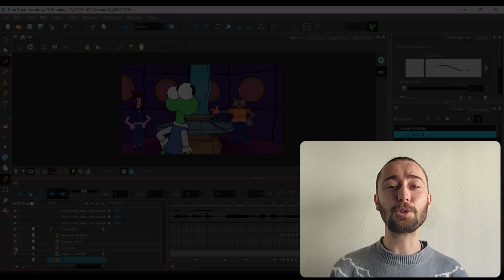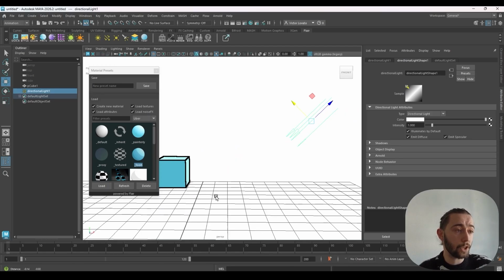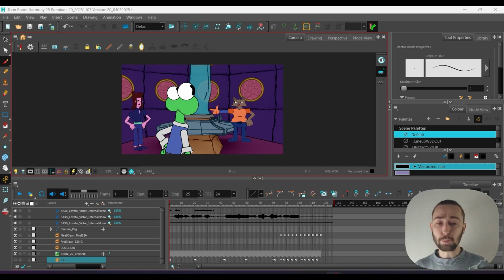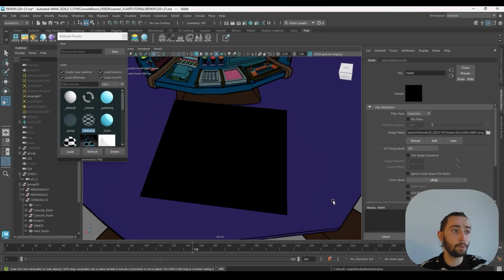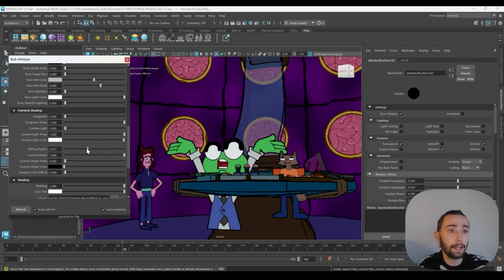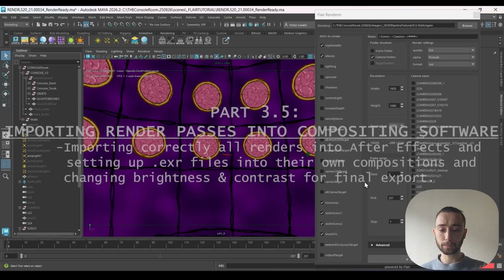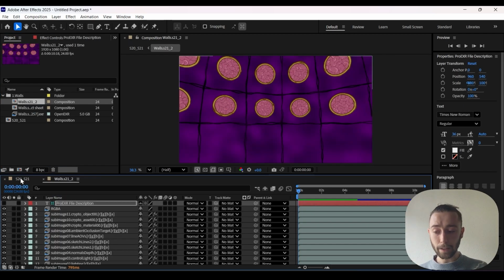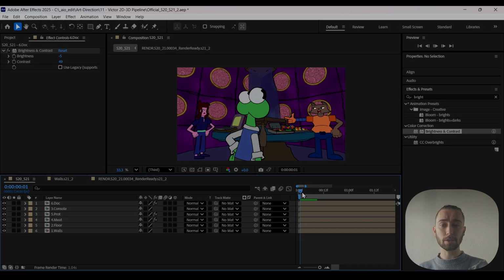2D Meets 3D: Toon Boom Harmony + Flair for Maya Workflow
🔽 Click "...more" below for information and timestamps

Our Artineering intern Victor Lovato has taken over this tutorial to show you  how to integrate 2D animation made in Toon Boom Harmony into 3D using Flair for Maya and After Effects.

This video is designed to be beginner-friendly, covering the basics of Maya and Flair while guiding you step by step through Victor's 2D/3D pipeline. From exporting your 2D animation using Toon Boom Harmony to loading it up in Maya using Flair, to configuring all the materials and their transparencies and rendering everything out for final compositing in After Effects. You are in for a ride!

Flair is developed for VFX, visualization and 2D/3D animation artists like you.

⏲️ Timestamps
00:00 – Introduction
00:33 – Tutorial overview (3 parts)
00:47 – Part 1: Setting up Maya project
01:30 – Selecting Flair style & adding materials
03:00 – Part 1.5: Exporting 2D animation sequences into Maya
04:59 – Part 2: Importing 2D animation into Flair material
06:12 – Part 2.5: Using the Bulk Attribute Tool
07:41 – Part 3: Rendering with the Flair Renderer
09:14 – Part 3.5: Importing sequences into After Effects
12:57 – Final shot
13:16 – B.R.I.A.N teaser
13:34 – Outro

🎬 Credits
B.R.I.A.N. by Victor Lovato

- Deep Kelins - Dans les Nuages feat. Atelier Kuzkoro